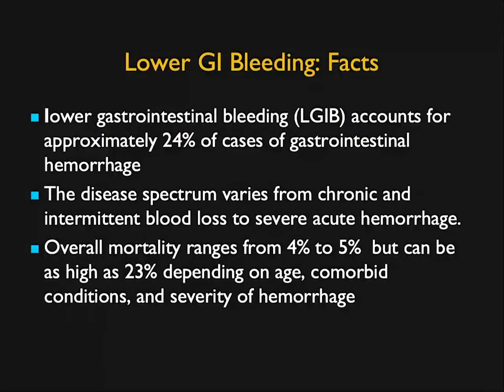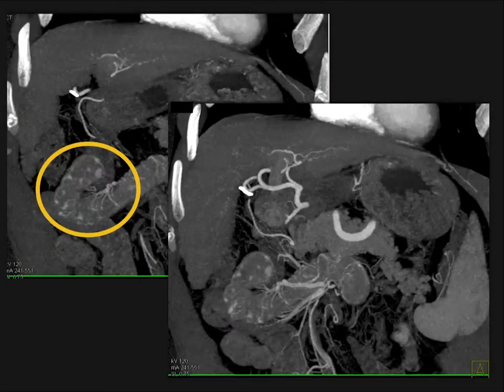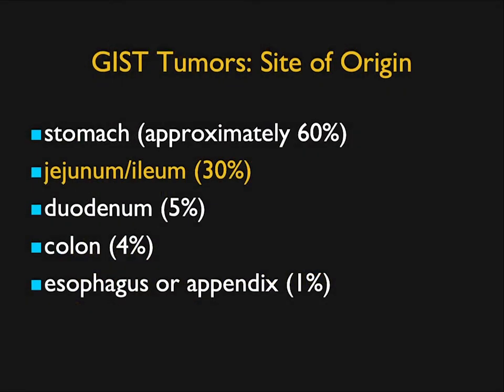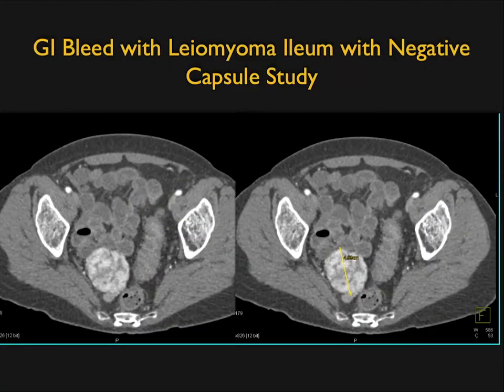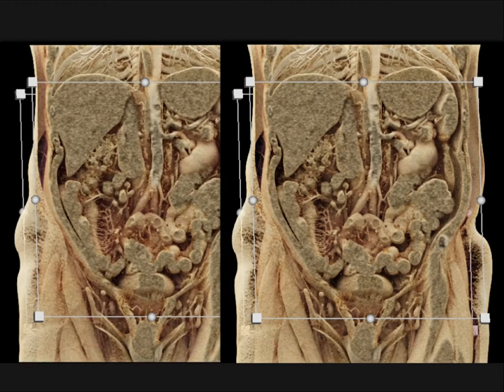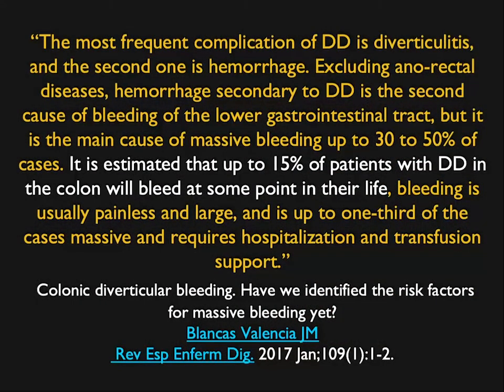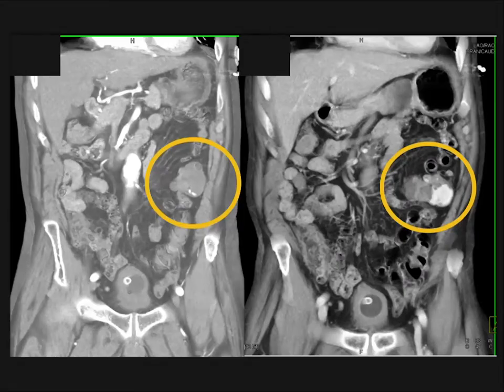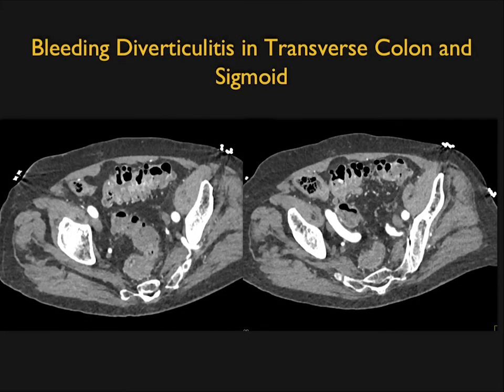CT Evaluation of GI Bleeding Part 2